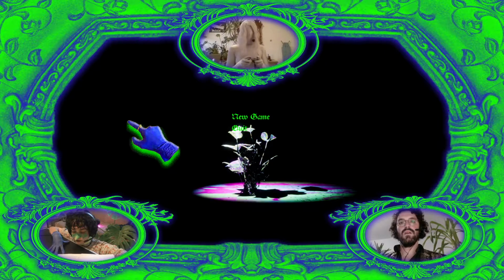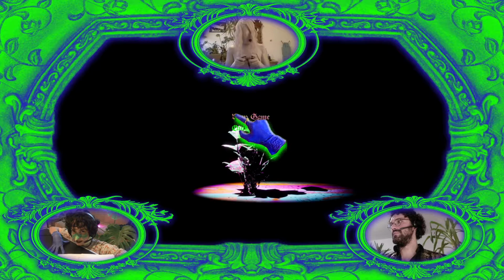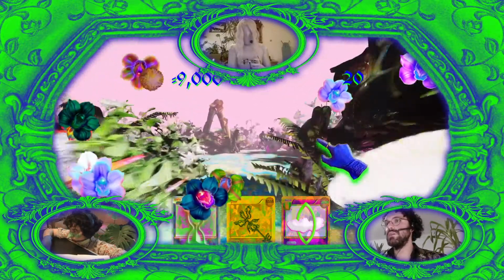Orchid Collector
Orchid Collector is a video game, a live performance, and a chaotic system on overdrive. It is set in a hypnotic maze made of wild flowers where orchids are scrutinised and identified, collectible cards are played and dream sequences interrupt. Join us for the second interactive livestream performance of Orchid Collector.